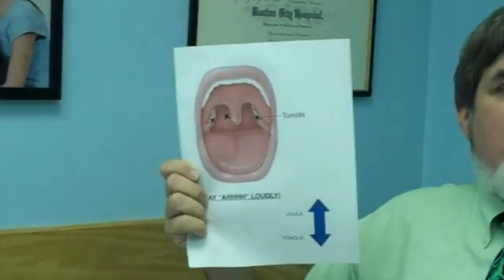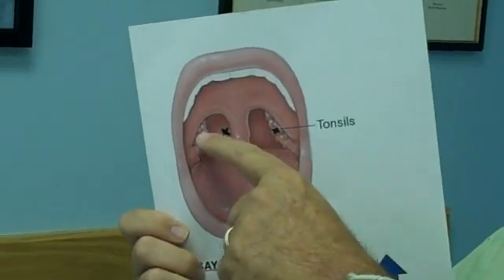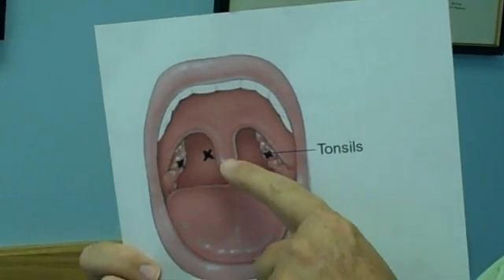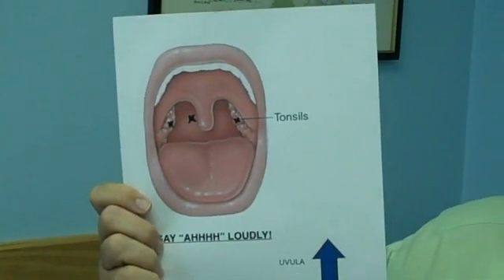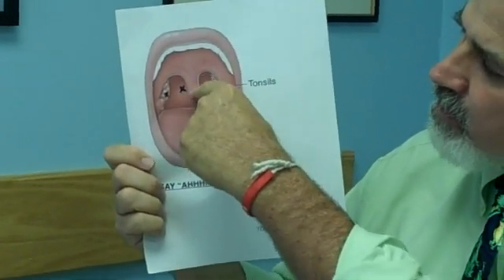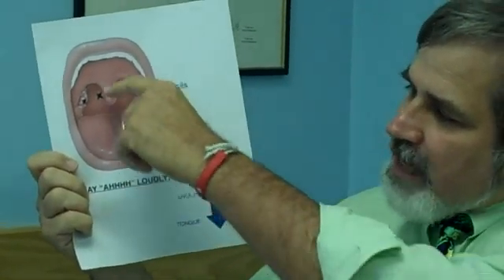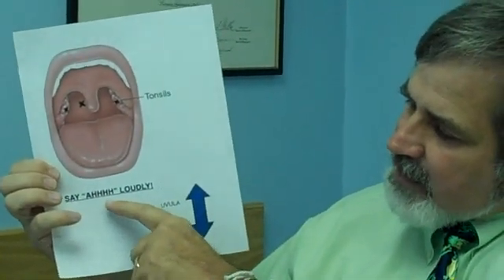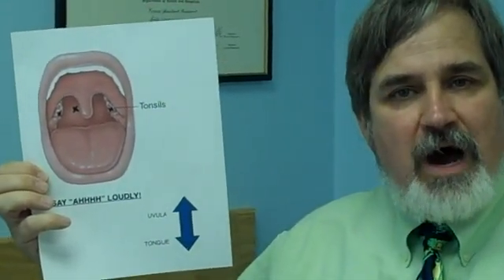How to Perform a Rapid Strep Test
Dr. Hartman demonstrating how to perform a rapid strep test.  Includes description of tonsil anatomy.  This video is intended only for patients of Westwood-Mansfield Pediatrics.